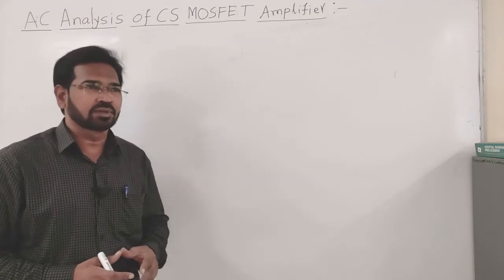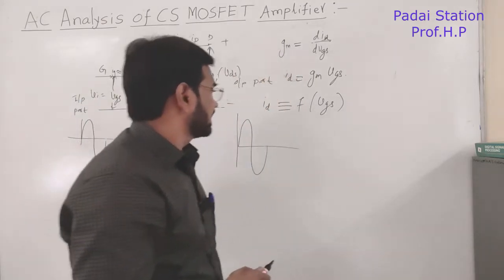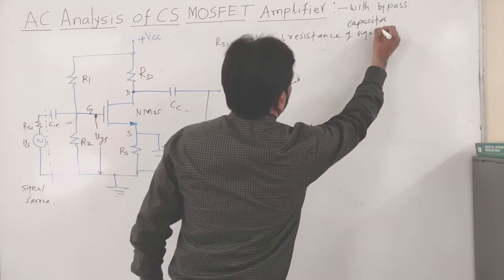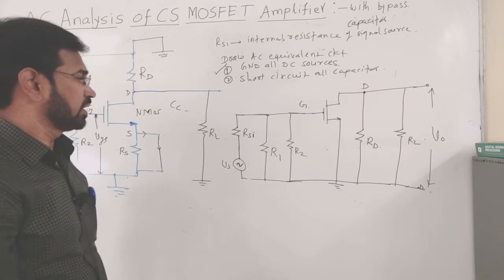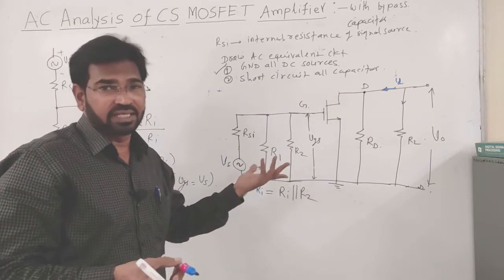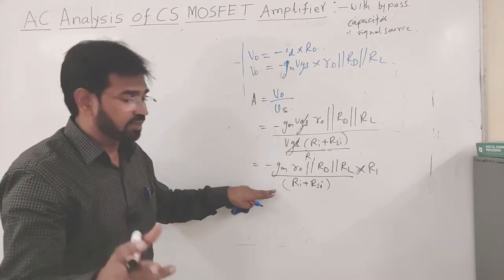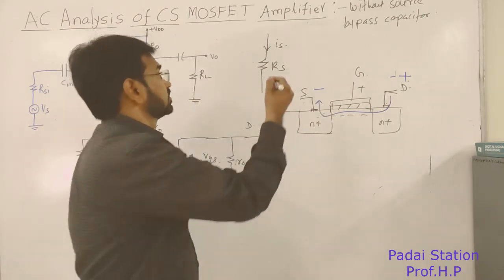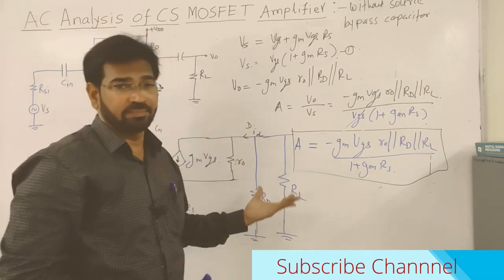AC analysis of Common Source MOSFET amplifier | Electronic Circuits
A complete AC (small-signal) analysis of the Common Source MOSFET amplifier, covering both configurations — with and without a source bypass capacitor. This video walks through the small-signal equivalent circuit, derivation of voltage gain, input/output impedance, and the effect of source degeneration when the bypass capacitor is removed. Understand how the bypass capacitor influences gain, stability, and linearity, and learn why source degeneration is often used to improve amplifier performance despite the reduction in gain. Perfect for students and engineers looking to strengthen their fundamentals in analog circuit design and MOSFET amplifier analysis.

📌 Topics covered:
✔ Common Source amplifier configuration
✔ Small-signal equivalent circuit
✔ Voltage gain with source bypass capacitor
✔ Voltage gain without source bypass capacitor (source degeneration)
✔ Effect on input/output impedance
✔ Gain vs. stability trade-off
00:00 what is voltage amplifier and small signal model of mosfet
06:45 CS mosfet amplifier circuit
13:15 ac equivalent circuit of amplifier
25:34 voltage gain equation without bypass capacitor
29:30 cs voltage amplifier circuit without source bypass capacitor and equation for gain